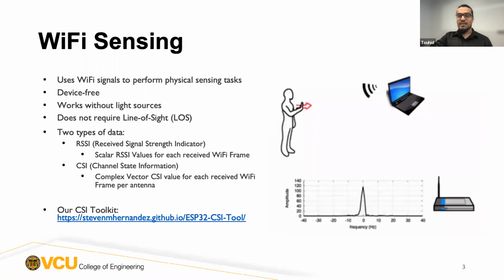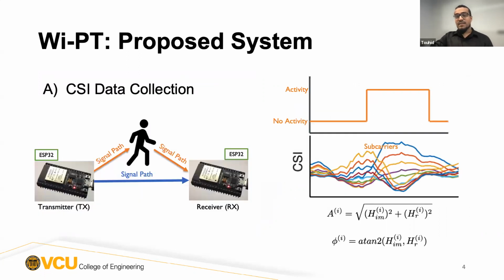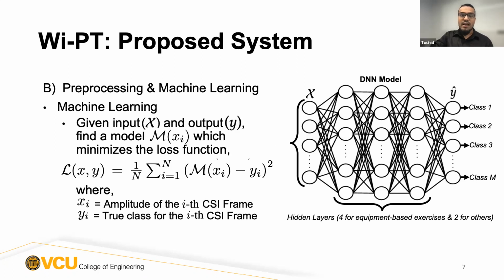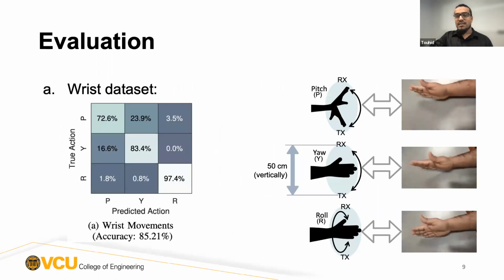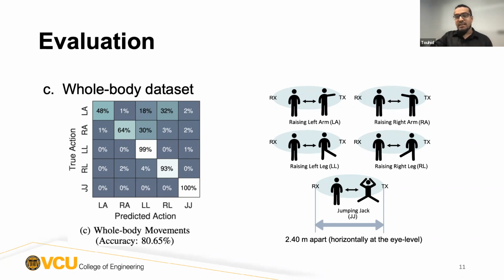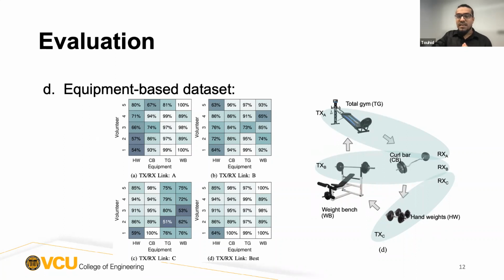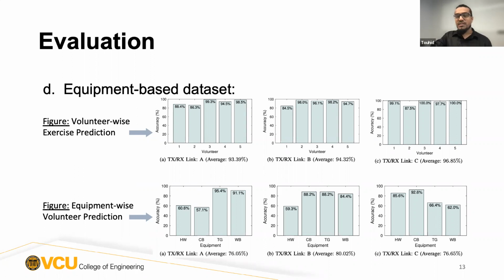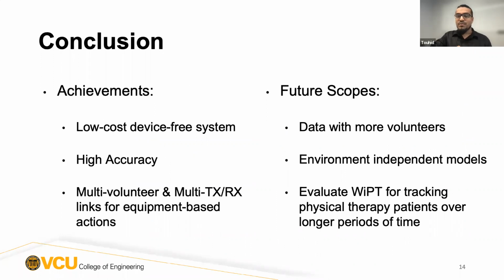WiPT: Presentation for the IEEE HealthComm Conference 2022 at Genoa, Italy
This presentation is based on the paper, titled "Wi-PT: Wireless Sensing based Low-cost Physical Rehabilitation Tracking" and it is to be shown in the IEEE HealthComm 2022 conference held at Genoa, Italy.
This project was carried on in the MoWiNG Lab of the Department of Computer Science in College of Engineering of Virginia Commonwealth University (VCU).